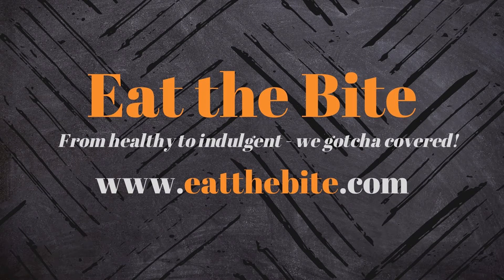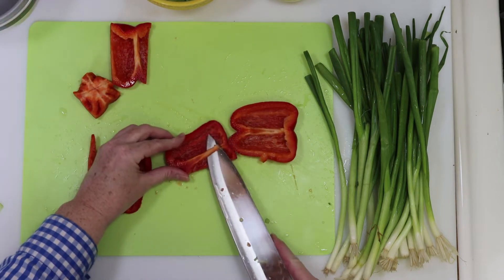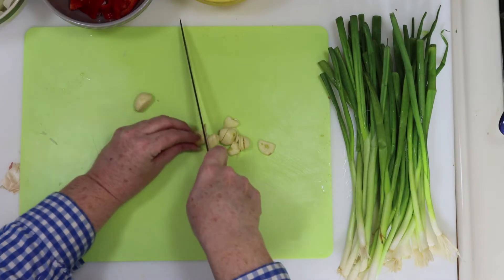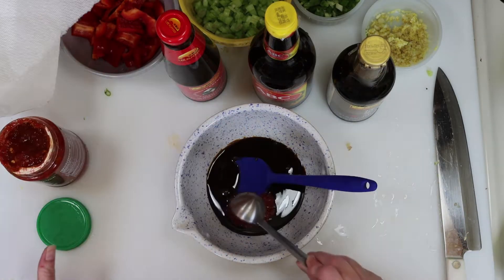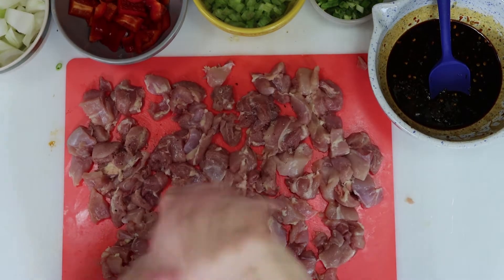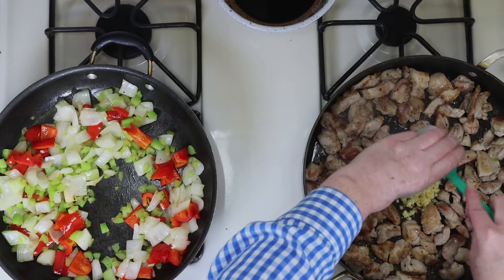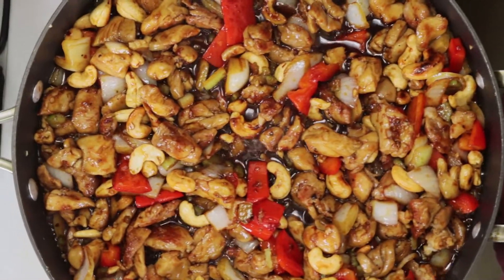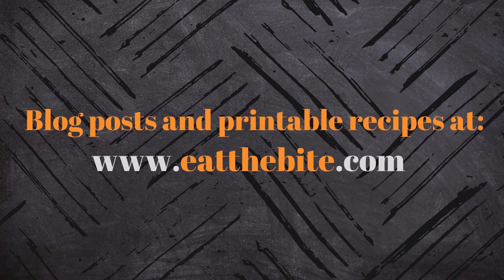Cashew Chicken Stir Fry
There are so many ways to make an awesome cashew chicken stir fry. This is one of them. A little sweet, a touch of spice and a lot of yum!